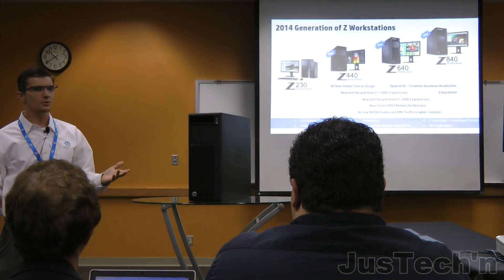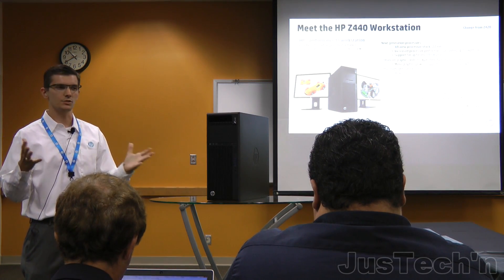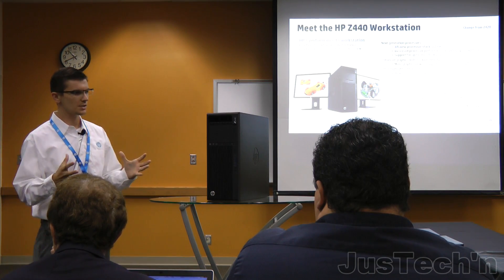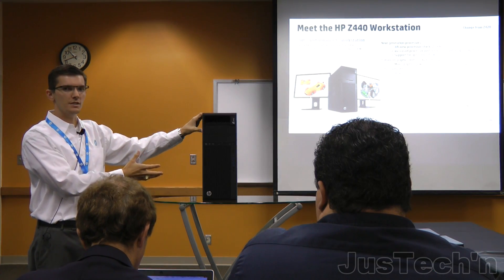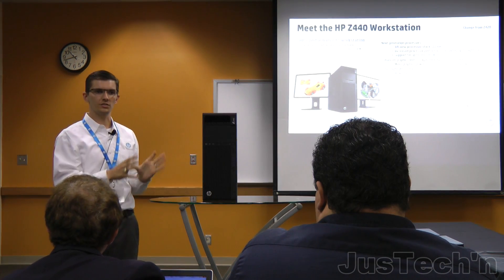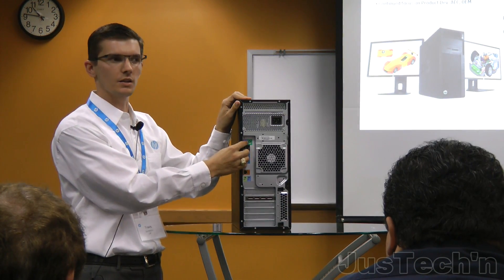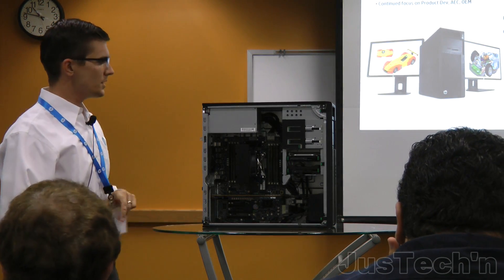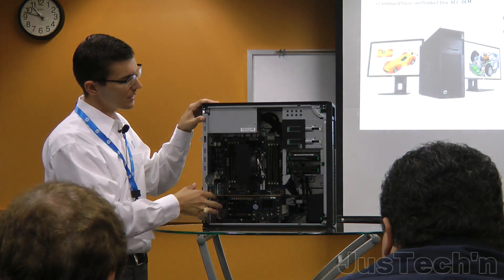HP Z440 Workstation Technical Overview